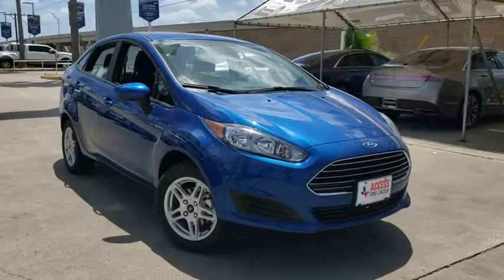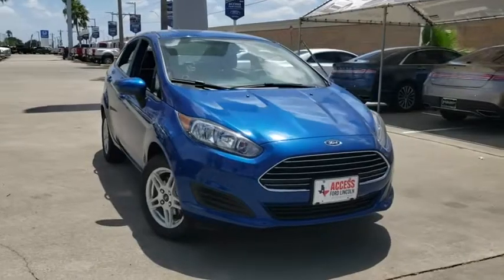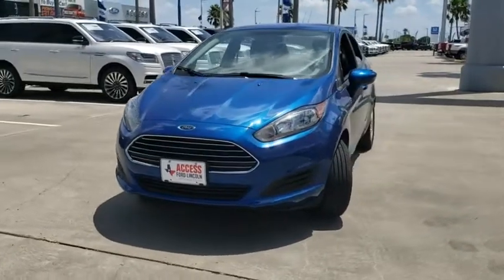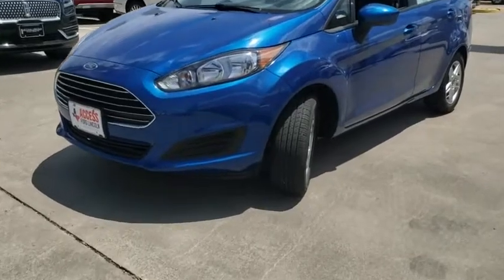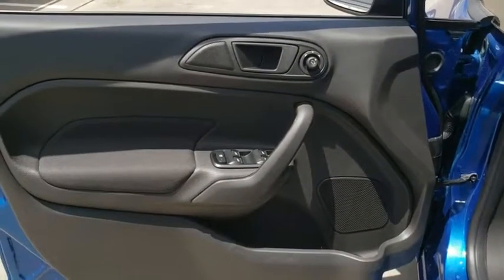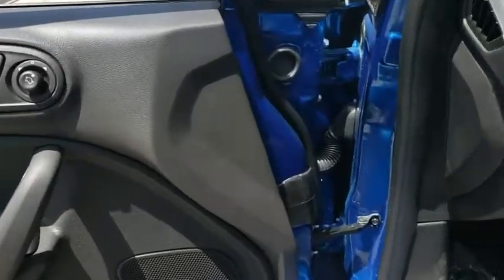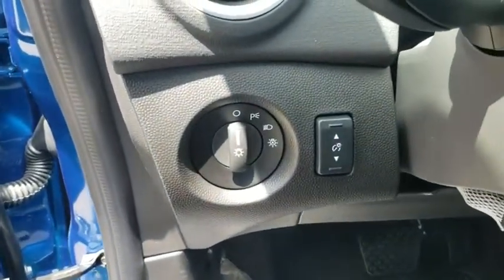2019 Ford Fiesta Corpus Christi, Port Lavaca, Victoria, Kingsville, Alice, TX KM165635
New 2019 Ford Fiesta available in Corpus Christi, Texas at Access Ford. Servicing the Port Lavaca, Victoria, Kingsville, Alice, TX area.
2019 Ford Fiesta SE Sedan - Stock#: KM165635 - VIN#: 3FADP4BJXKM165635

Access Ford
3680 IH 69

FUEL EFFICIENT 35 MPG Hwy/27 MPG City! Aluminum Wheels iPod/MP3 Input CD Player Back-Up Camera. Warranty 5 yrs/60k Miles - Drivetrain Warranty; SEE MORE! KEY FEATURES INCLUDE: Back-Up Camera iPod/MP3 Input CD Player. MP3 Player Onboard Communications System Aluminum Wheels Keyless Entry Child Safety Locks Steering Wheel Controls Electronic Stability Control. VISIT US TODAY: If youre in the market for a vehicle youve come to the right place. The staff at Access Ford Lincoln of Corpus Christi is committed to helping you find the right vehicle for your needs. Whats more theyre also dedicated to helping you maintain it long after you drive it home for the first time. Whatever your automotive needs may be Access Ford Lincoln of Corpus Christi is here to serve you. Plus TT&L and fees. Price contains all applicable dealer incentives and non-limited factory offers. You may qualify for additional factory offers; see dealer for details.